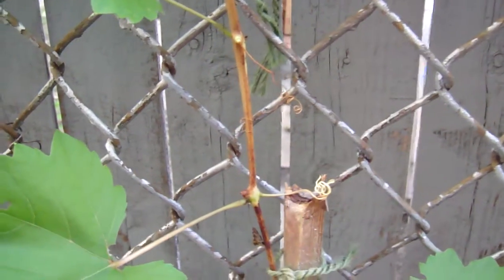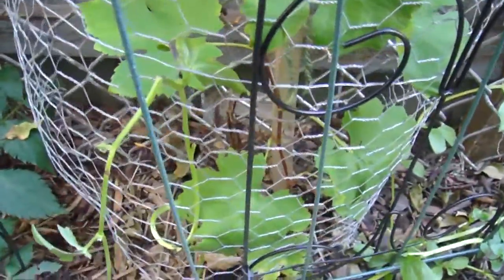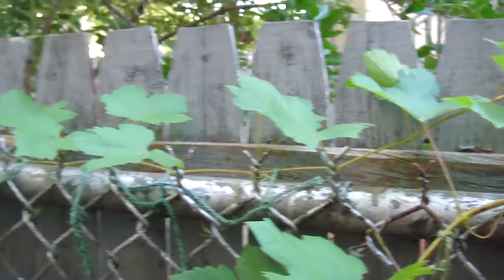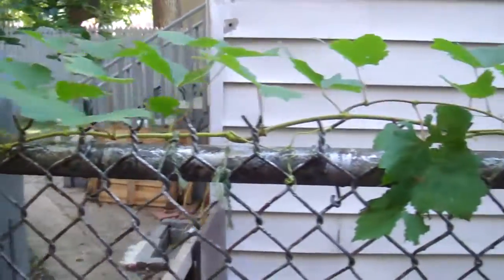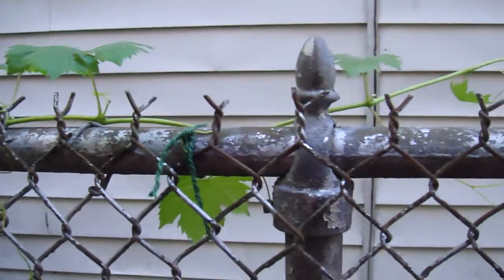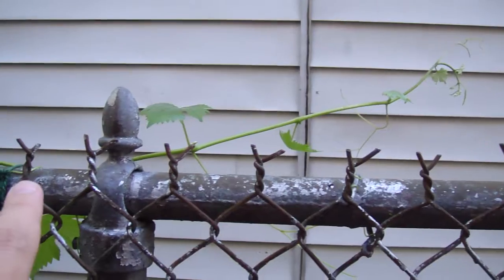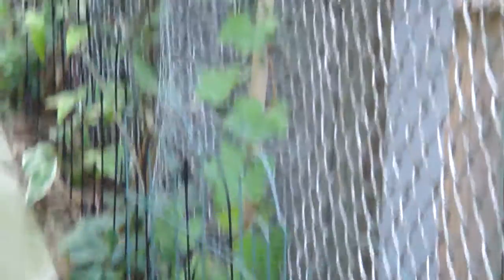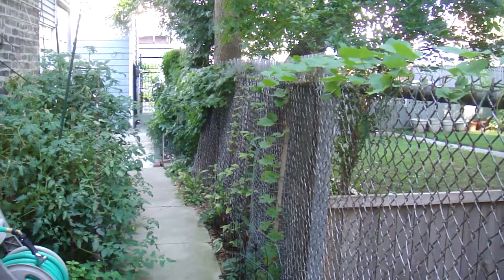Syrah grape vine Sept 14 2010 Tuesday .MP4